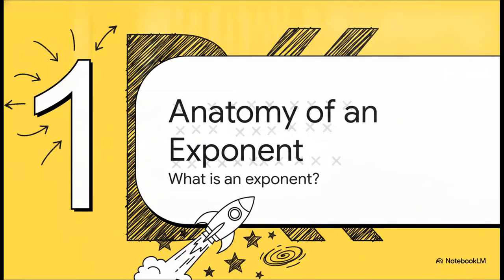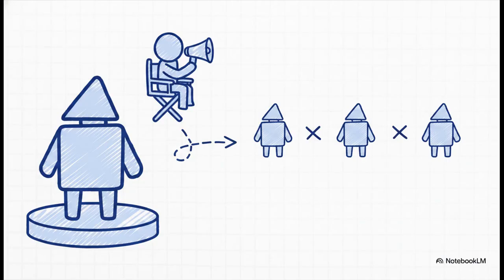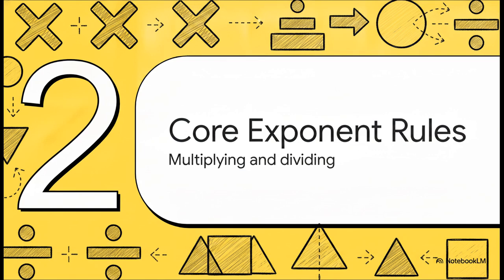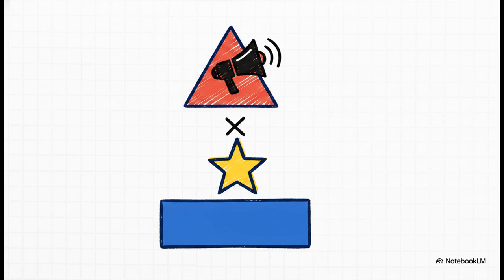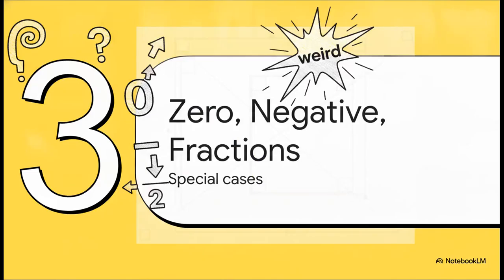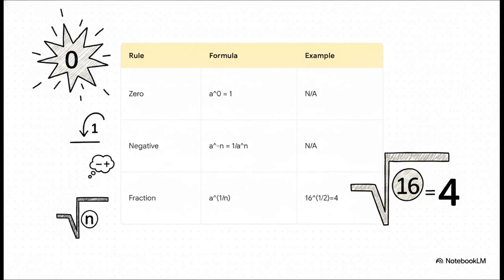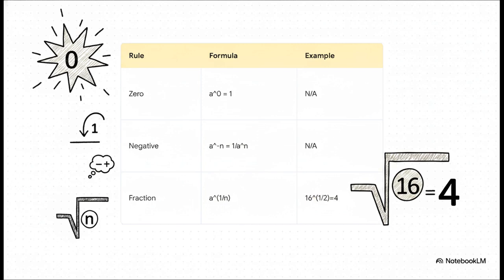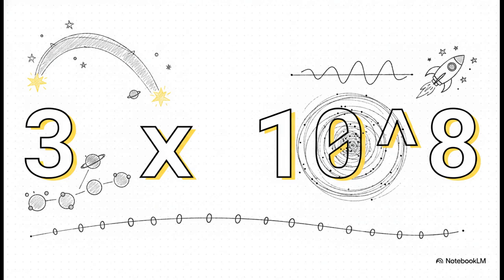Explain Exponents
This video introduces the fundamental concept of exponents, which indicate how many times a base number is multiplied by itself. It defines essential components like the base and the result while providing a clear mathematical notation for various operations. The source details basic power rules, such as how to handle multiplication, division, and negative values within exponential expressions. Additionally, it explores advanced forms like fractional exponents and the unique property of zero powers. Beyond pure theory, the material highlights practical engineering applications, including scientific notation and the measurement of signal loss or radioactive decay. This overview serves as a concise guide for understanding both the arithmetic logic and the real-world utility of exponential functions.